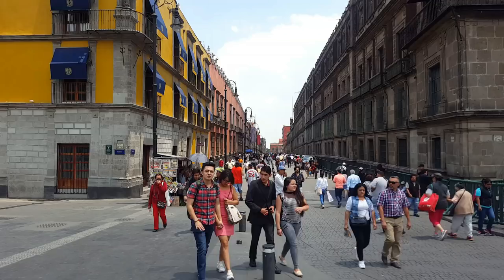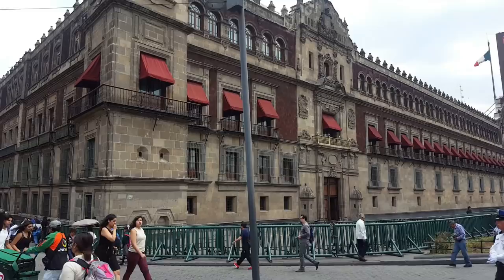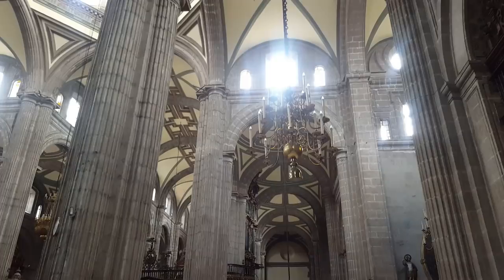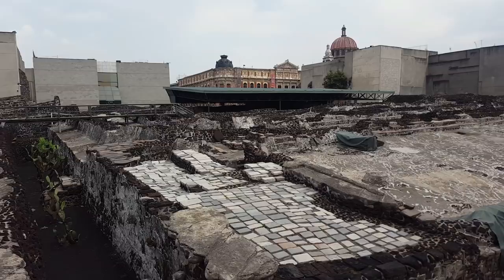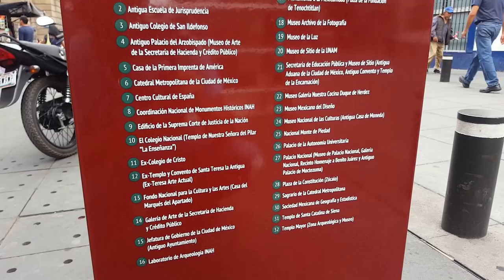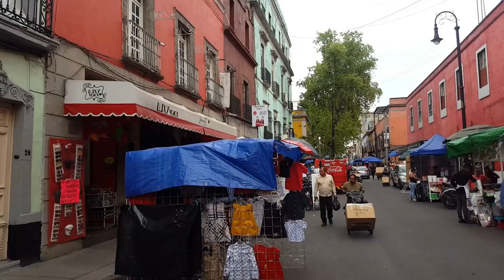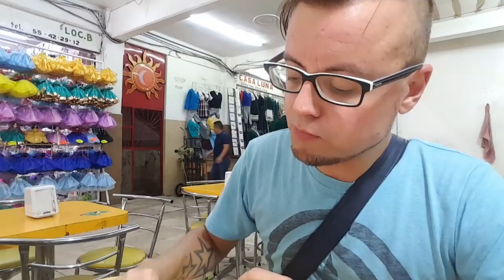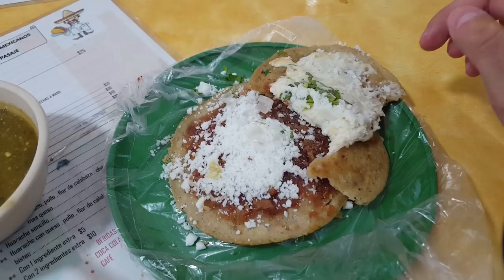MEXICO City's ZOCALO | AWESOME Cathedral and AMAZING Mexican FOOD! | **Traducción al español**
*I have a new WEBSITE! for Travel, Digital Nomad and Teaching blog posts incorporating video, text and photography, purchase my Teaching Online Ebooks (also take advantage of my affiliates and even book an English lesson with me *I have a new WEBSITE! for Travel, Digital Nomad and Teaching blog posts incorporating video, text and photography, purchase my Teaching Online Ebooks (also take advantage of my affiliates and even book an English lesson with me Please watch: "🇭🇰 Is HONG KONG SAFE for TOURISTS? | 2019 HONG KONG PROTESTS | MY EXPERIENCE (with subtitles)"
🇲🇽Are you planning a trip to Mexico City in 2018? Looking for Things to Do in Mexico City? This video shows you around the Historic Center of Mexico City (CDMX - Ciudad de Mexico), from the Zocalo (one of the world's biggest city squares), the impressive Catedral Metropolitana (Metropolitan Cathedral), the National Palace, Templo Mayor (ancient ruins of Tenochtitlan) and of course some awesome Mexican Food!

There are so many things to do in the historic center of Mexico City, with so many museums to visit!

I hope you enjoy this look around the Historic Center of Mexico City and enjoy your Mexico trip!

The aim of first world traveler is to provide an honest (sometimes brutally honest) take on the travel world which is often missing from Travel YouTube channels. I provide useful information on Long Term Travel, Solo Travel, Digital Nomad Life, Things to Do and City Basics!

Samsung S6
Go Pro Hero 4 Silver
Osmo Mobile Stabilizer
Wondershare Filmora